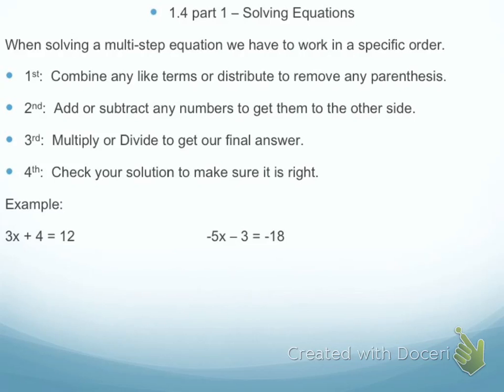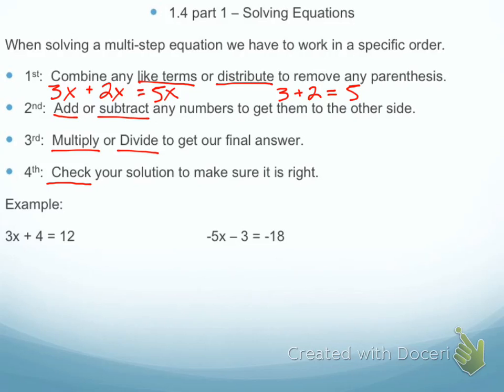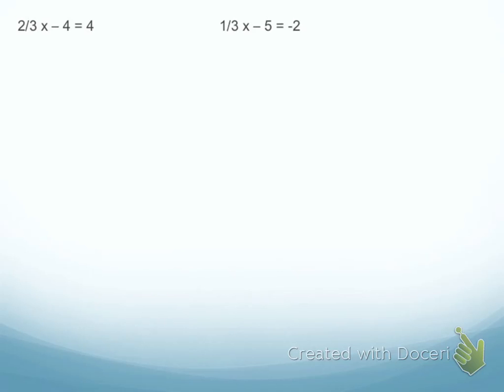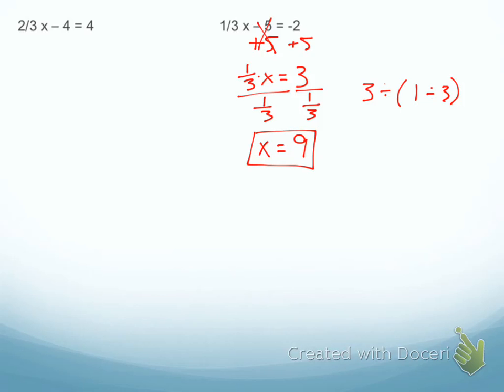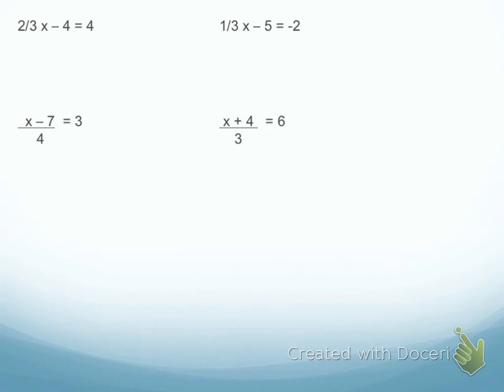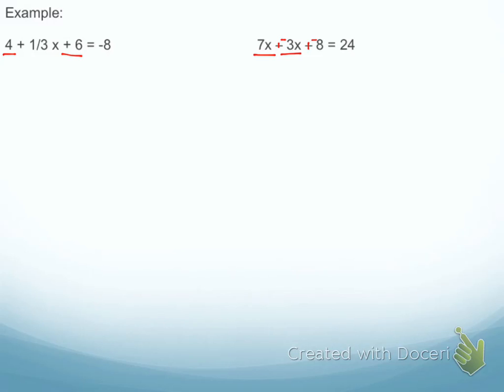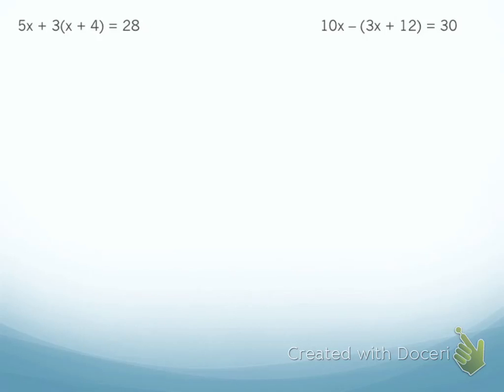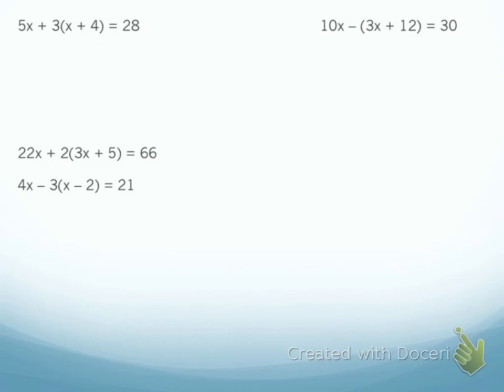Algebra 2 - 1.4 part 1